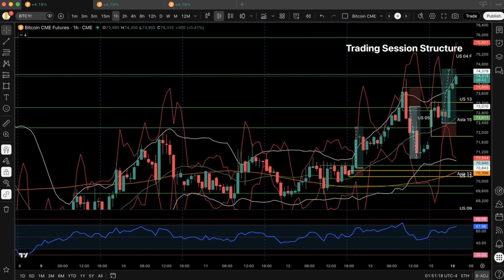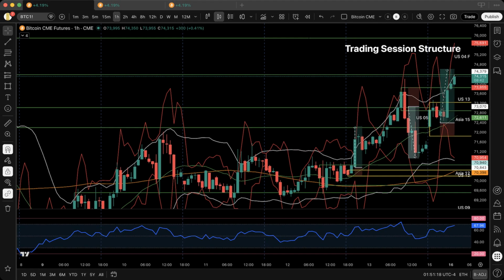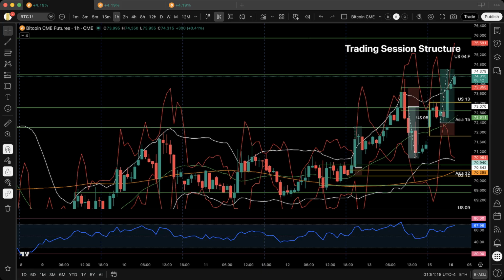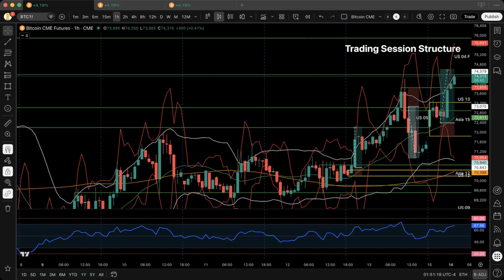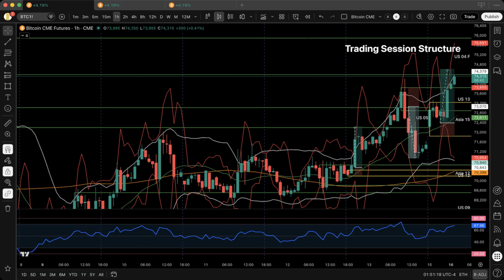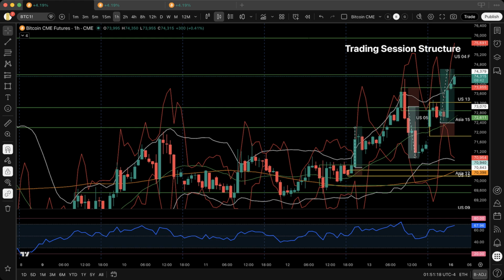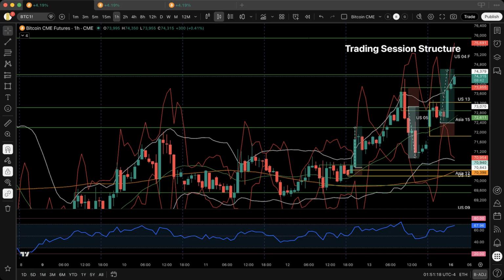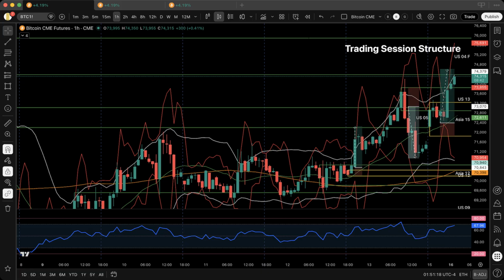Trading Between Session Boundaries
Bitcoin futures are interacting across multiple session boundaries while volatility begins expanding after compression.

Recent Asia and US session anchors have formed overlapping containment, and the chart is now interacting with several older US session boundaries at the same time.

In this structure:

Session anchors define containment
Bollinger bands define usable distance
Moving averages define positional gravity
Repeated boundary tests increase interaction density
Trendline pressure reveals directional persistence

This video explains how the MRM 5 structural axes interact on the chart and how traders can interpret the space between sessions rather than reacting to isolated candles.

The environment is still processing.

Chapters
0:00 Active Movement Without Structural Relocation
0:08 Session Anchors Reveal the Contradiction
0:23 MRM Environment Model
0:28 The Five Structural Axes
0:41 Axis 1 — Time (Session Anchors)
1:28 Session Containment and Rotation
2:50 Axis 2 — Volatility (Bollinger Expansion)
3:37 Compression Before Expansion
3:54 Axis 3 — Position (Moving Averages)
4:49 Structural Memory of Session Anchors
5:06 Axis 4 — Interaction (Boundary Density)
5:55 Network of Inherited Session Boundaries
6:09 Axis 5 — Pressure (Trendline Slope)
6:48 Friction Between Session Anchors
7:03 Trading Between Sessions
7:49 Execution Environment Shift